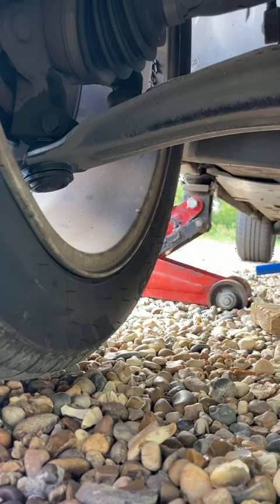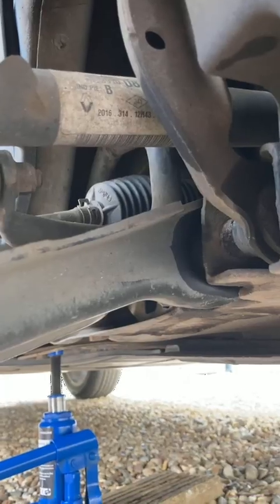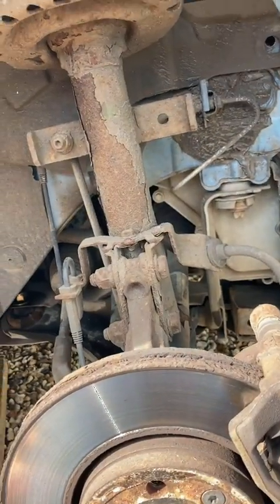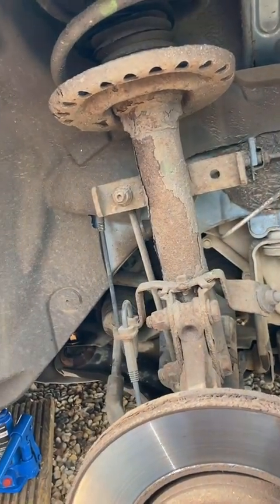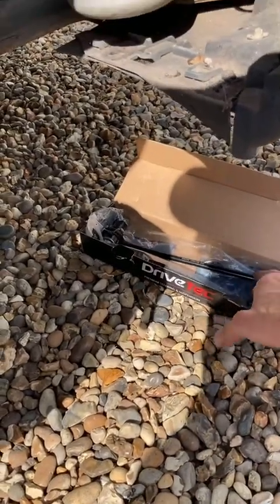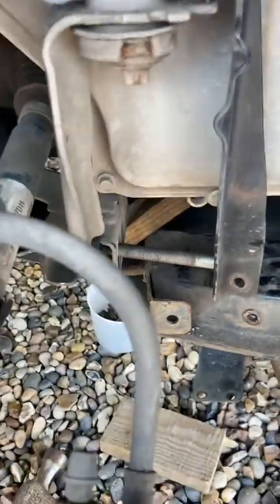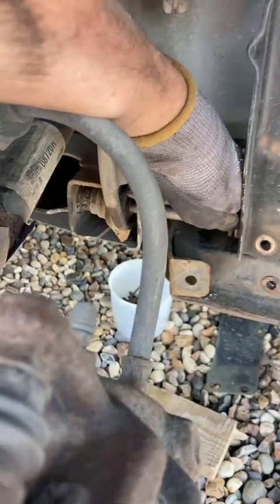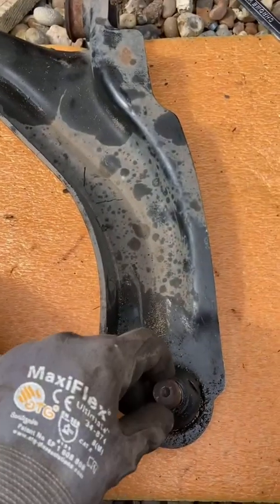Renault Zoe 22kwh 40kwh front suspension knock noise - lower arm ball joint track control drop link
Zoe front suspension knocking noise explanation and repair